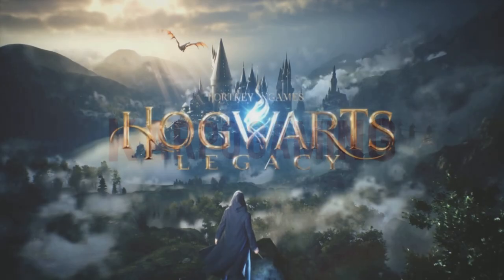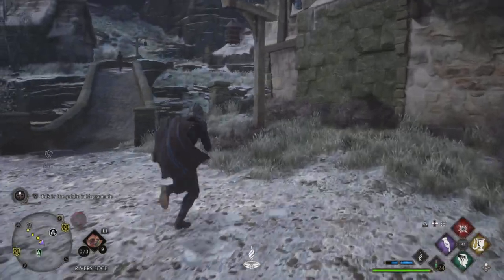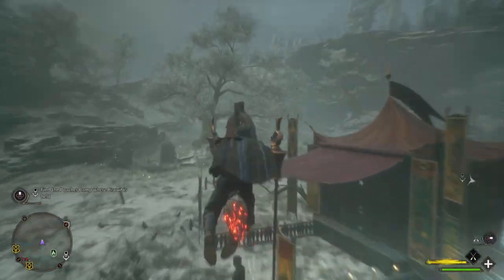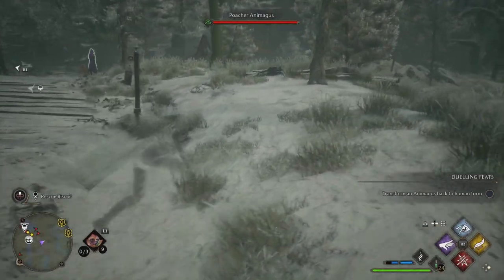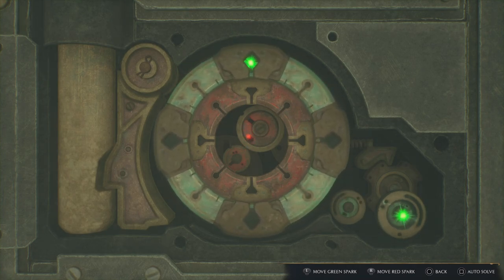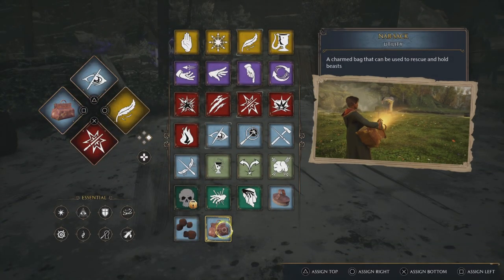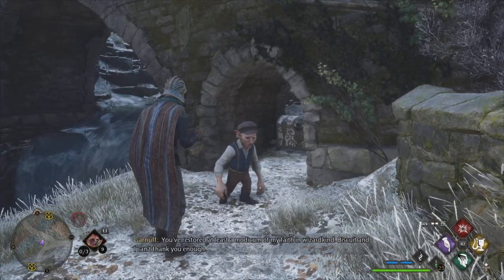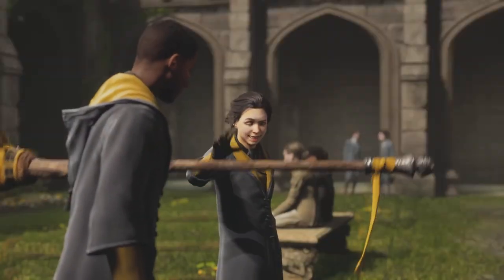Hogwarts Legacy: Beast Rescuer Robe! How To Get This Amazing Robe TODAY! (Side Quest)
Today Well Be showing you how to Get Amazing Robe Called The "Beast Rescuer Robe" In Hogwarts Legacy, Now From Hogsmeade theres a NPC Near The Bridge that will giove you the quest called "Take The Biscuit" & today were gonna complete it and bag our loot, now kick back relax and. enjoy

🎬Timestamps
0:00​​ Intro
Outro